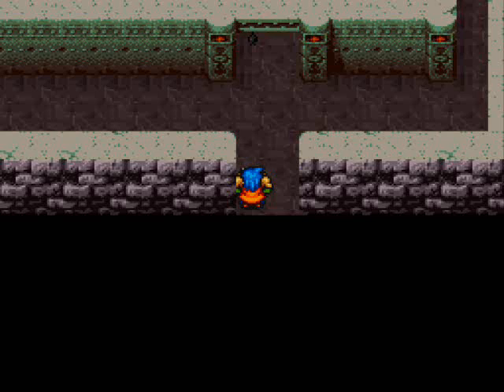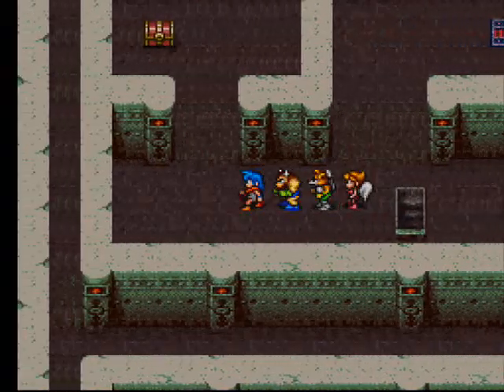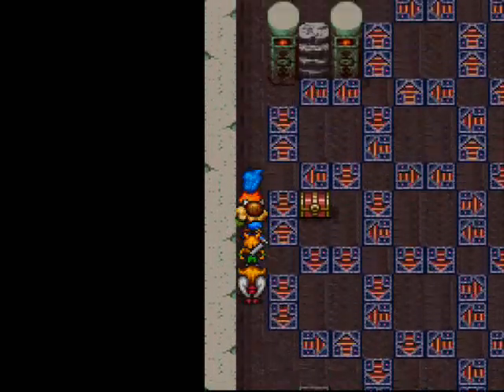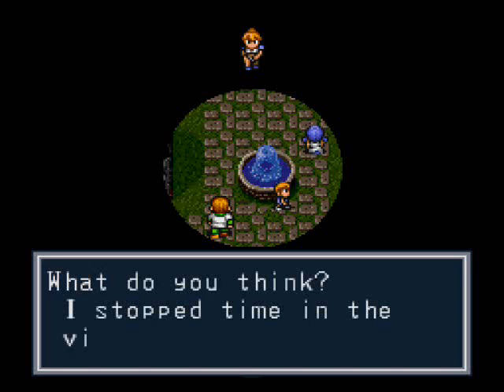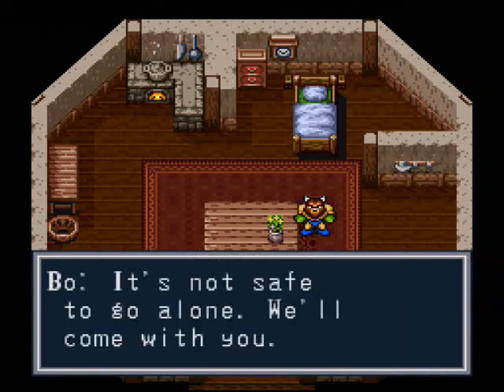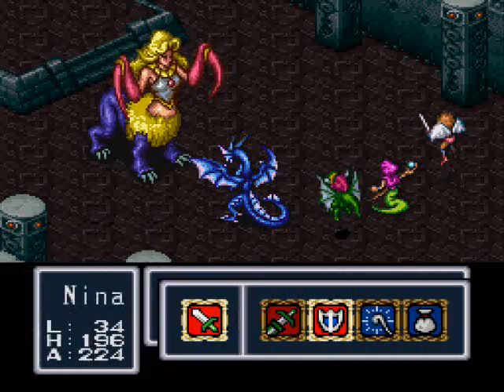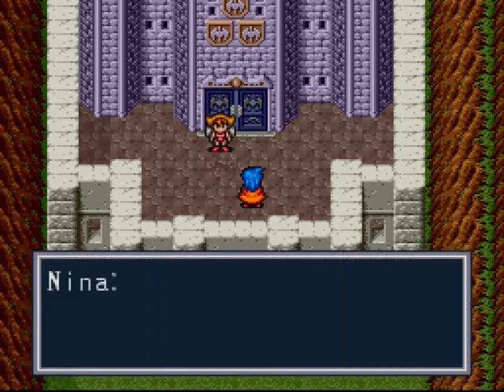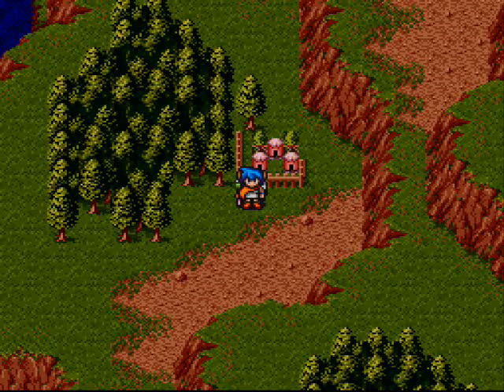Let's Play Breath of Fire Episode 40 - Tick Tock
Welcome Back! Today, we're going to head through Tock, and we find Cerl is behind the time stop in Carmen. We try to stop her, but Time and Space distort and we get thrown back to Carmen, but we find out that Cerl and the man we saw in Carmen before, Alan, have a past together. Once back in Carmen, Alan goes to Cerl to find out what's worng. We follow him and Cerl seems to shut herself away from her past. We fight Cerl, but she threatens to speed up time if we resist, so we retreat back to Carmen. Alan tells us that Cerl enjoys the Fruit, and that might bring her back to terms with the past. Enjoy!

Equipment:
Bleu: EvilCN
Bo: IcyAR
Gobi: GuardSH
Ryu: AgileHT
Mogu: FaceMask